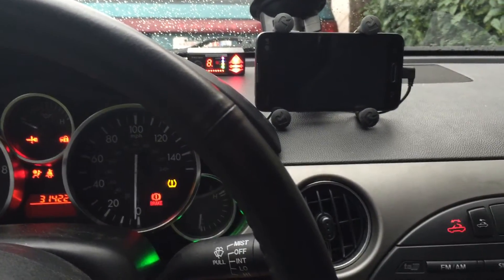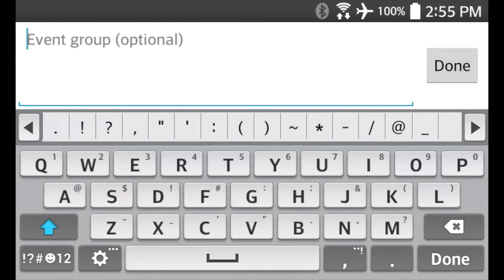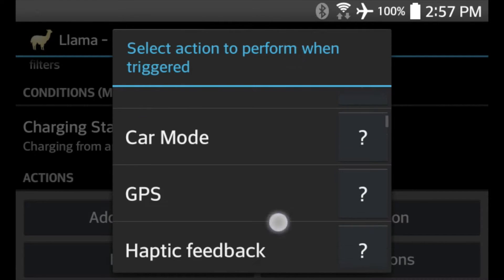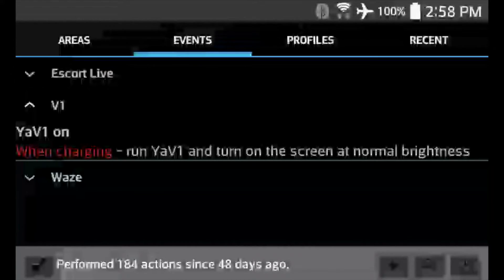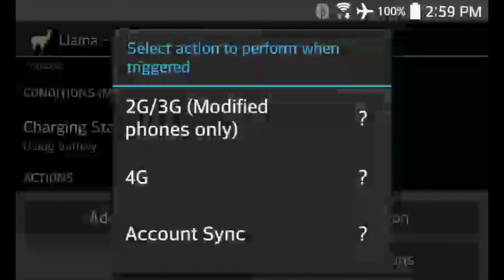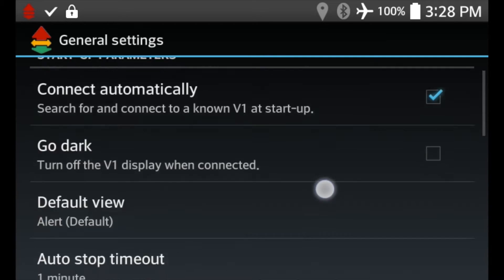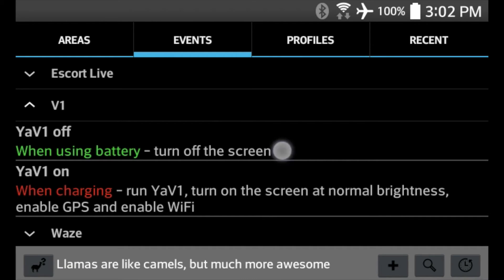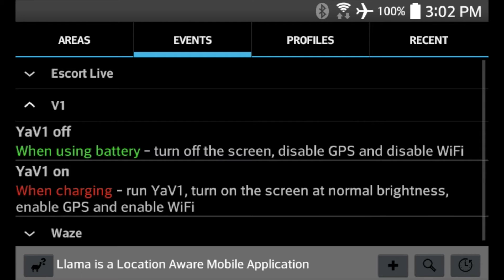How to Automate YaV1 with Llama: Tutorial